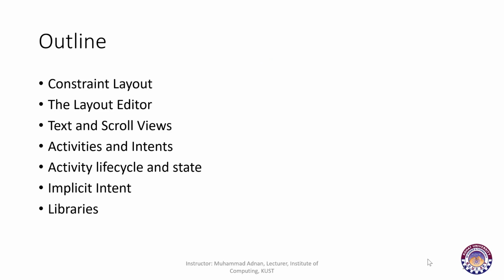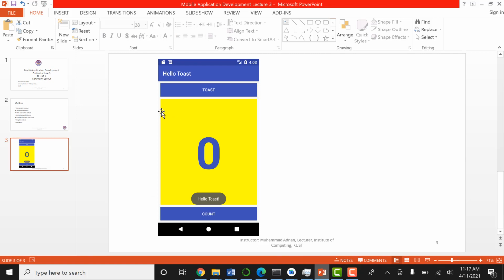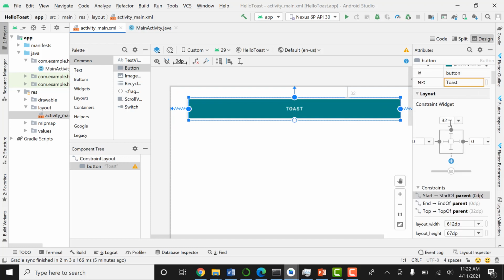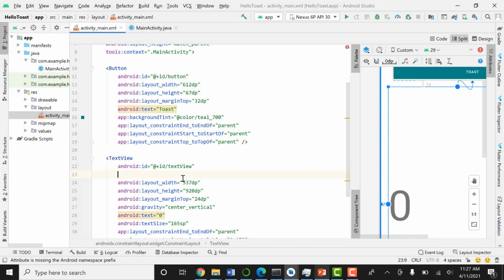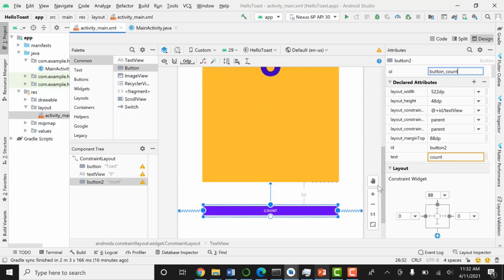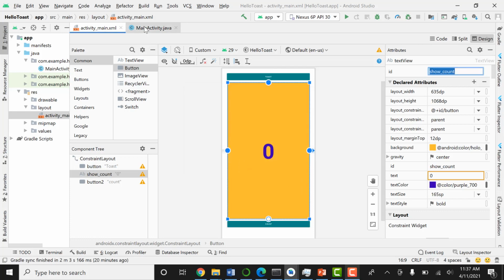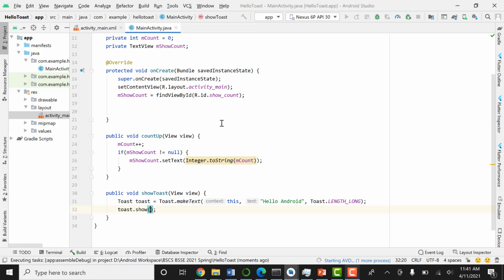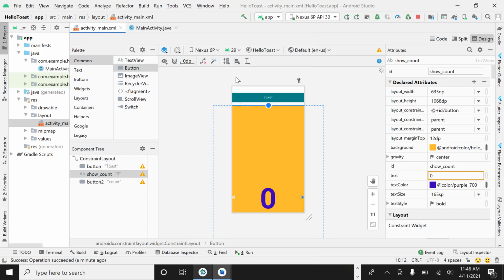Mobile Application Development Lecture 3